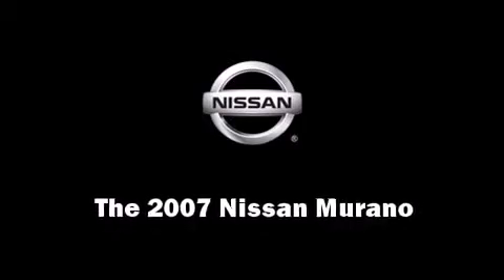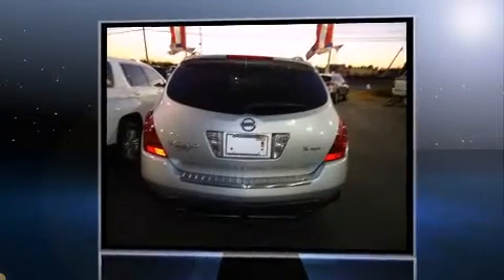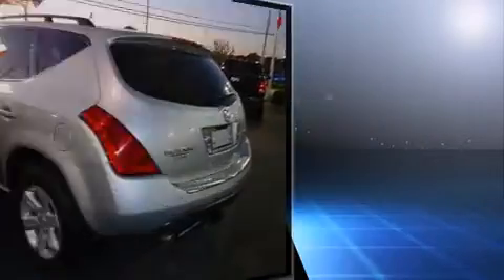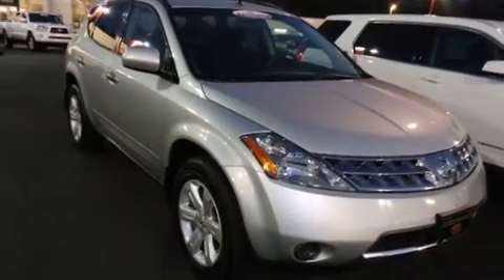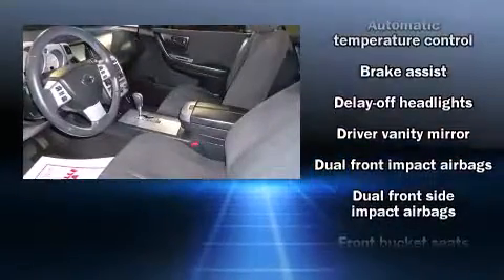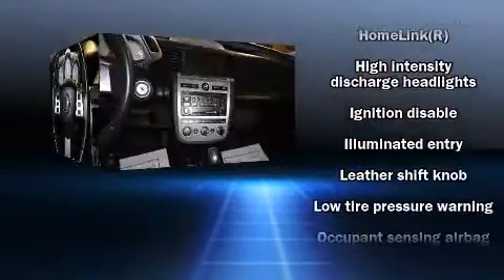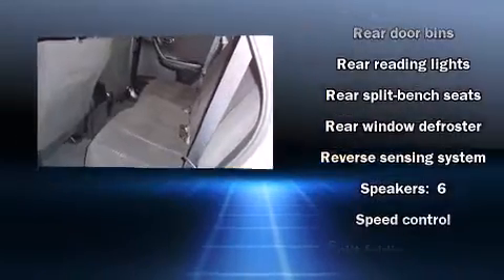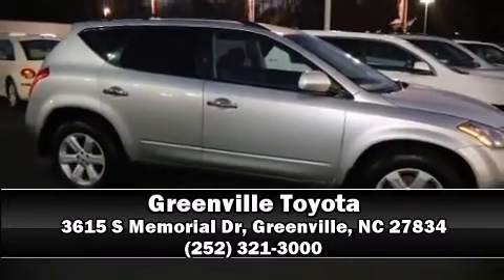2007 Nissan Murano SE in Greenville, NC 27834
Greenville Toyota
3615 S Memorial Dr

Load your family into the 2007 Nissan Murano. Under the hood you'll find a 6 cylinder engine with more than 230 horsepower, providing a smooth and predictable driving experience. Nissan prioritized practicality, efficiency, and style by including: front and rear reading lights, adjustable headrests in all seating position an automatic dimming rear-view mirror, reverse sensing system, power windows, cruise control, and more. With high intensity discharge headlights illuminating your path, you'll always appreciate maximum visibility. Nissan ensures the safety and security of its passengers with equipment such as: head curtain airbags, front SIDE impact airbags, brake assist, anti-whiplash front head restraints, a security system, and 4 wheel disc brakes with ABS. Sophisticated all wheel drive assures superb handling in any weather condition You will have a pleasant shopping experience that is fun, informative, and never high pressured. Please don't hesitate to give us a call.